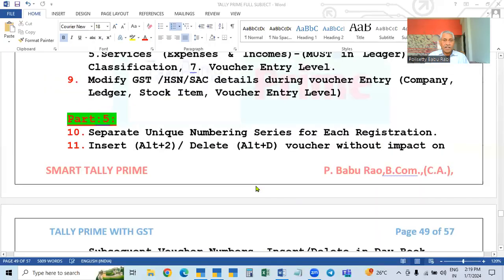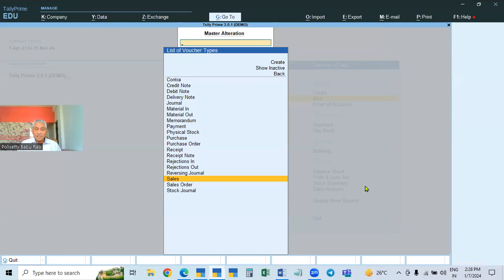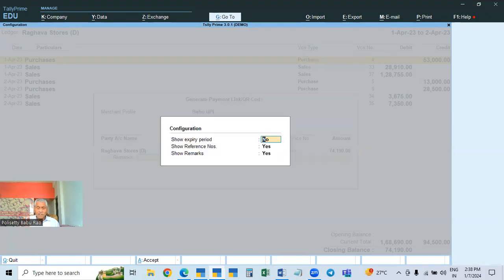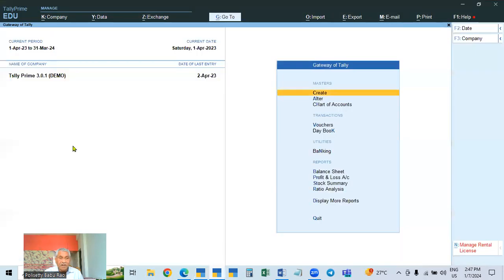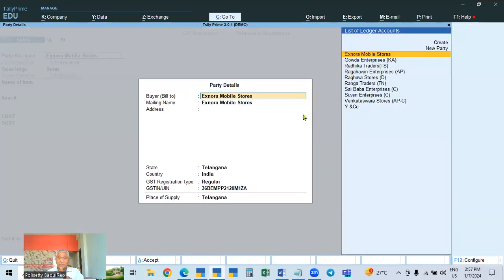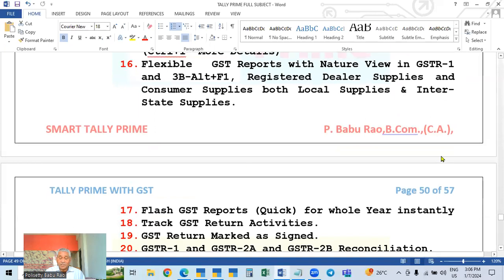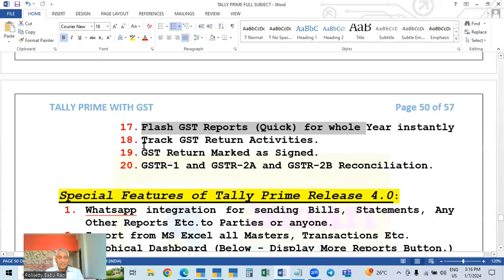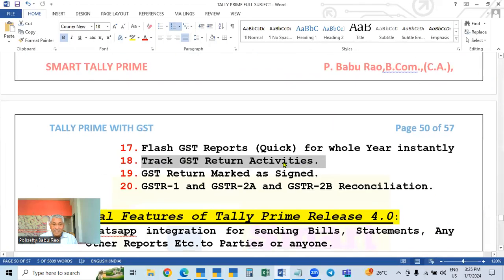140. FULL FEATURES OF TALLY PRIME RELEASE 3.0.1-Part-6 || ENGLISH || SMART TALLY PRIME